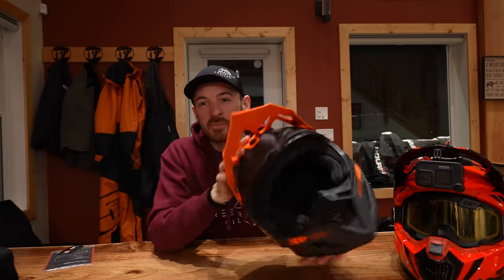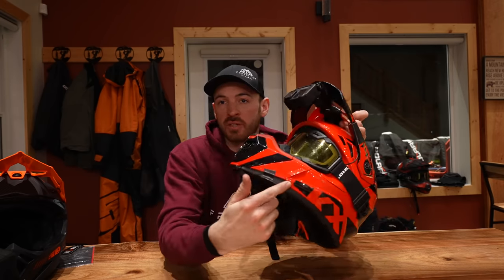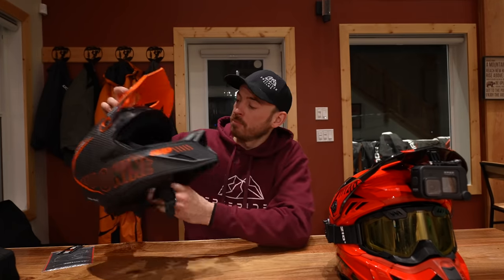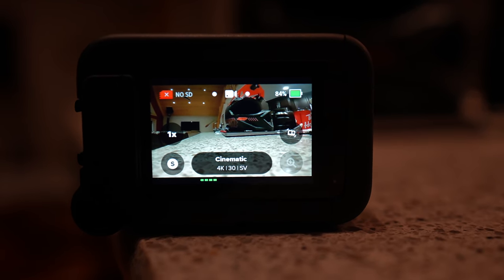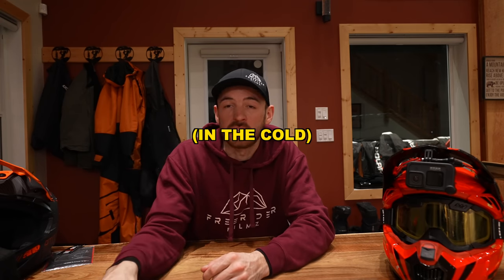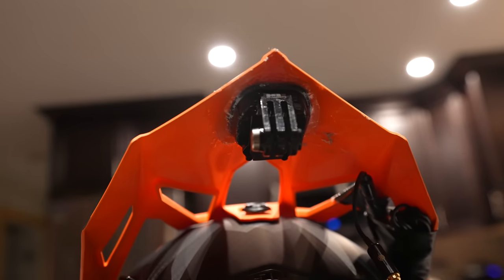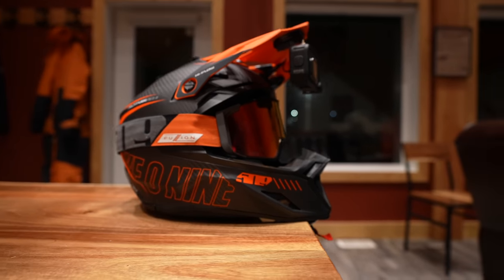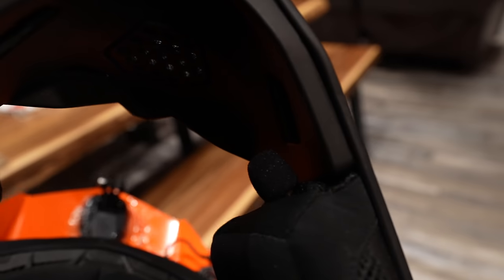Best Go Pro Set Up - For Sledders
One of the most Asked questions I get is "what setting do you run your go pro on" so here it is

My GoPro
GoPro Mic
GoPro Mic Adapter

Mailing address
Dorset, Ontario, Canada

Gear Links
My GoPro
GoPro Mic
GoPro Mic Adapter
My Good Camera
Go To Lens

Ski-Doo, Snowmobile, Sled, Mountain Snowmobile,
Freeride, Backcountry, Polaris, Turbo, boost, Sled Vlog, Freerider Filmz, Muskoka Freerider, Send it, Explore, BC, Ontario, Canada